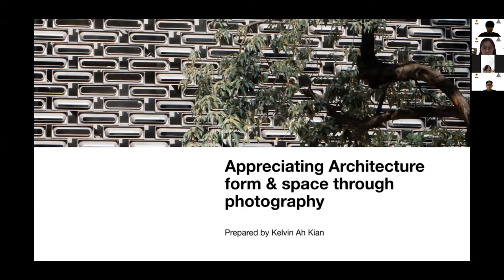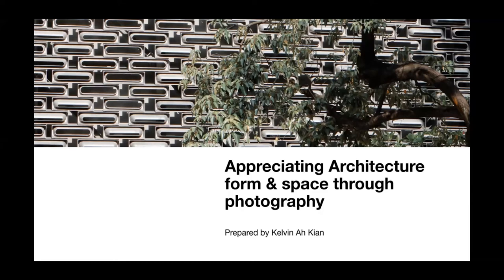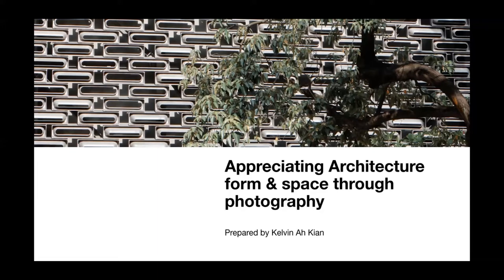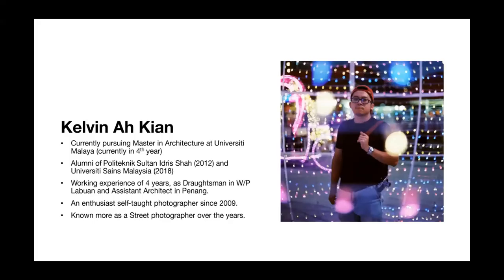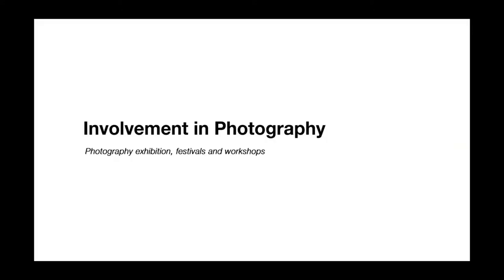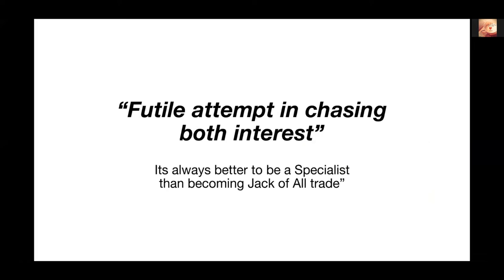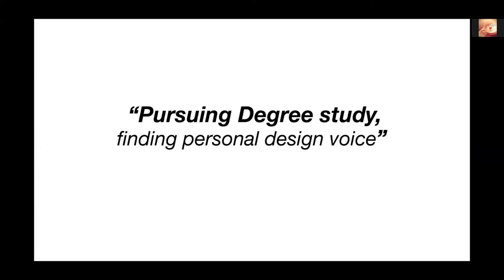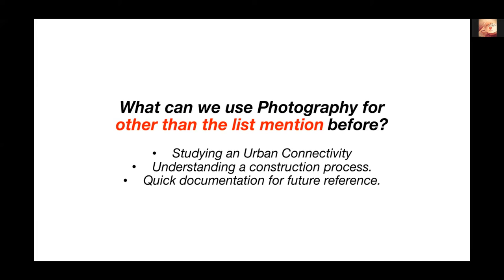Lecture #6: 𝐀𝐩𝐩𝐫𝐞𝐜𝐢𝐚𝐭𝐢𝐧𝐠 𝐀𝐫𝐜𝐡𝐢𝐭𝐞𝐜𝐭𝐮𝐫𝐞 𝐅𝐨𝐫𝐦 𝐚𝐧𝐝 𝐒𝐩𝐚𝐜𝐞 𝐭𝐡𝐫𝐨𝐮𝐠𝐡 𝐏𝐡𝐨𝐭𝐨𝐠𝐫𝐚𝐩𝐡𝐲 by 𝐊𝐞𝐥𝐯𝐢𝐧 𝐀𝐡 𝐊𝐢𝐚𝐧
Hello everyone! Hope everyone is doing fine. Malaysia Architecture Students Alliance (MASA) is here again with an event specially designed for students with PAM membership.

𝐌𝐀𝐋𝐀𝐘𝐒𝐈𝐀𝐍 𝐀𝐑𝐂𝐇𝐈𝐓𝐄𝐂𝐓𝐔𝐑𝐄 𝐄𝐃𝐔𝐂𝐀𝐓𝐈𝐎𝐍 𝐎𝐍𝐋𝐈𝐍𝐄 𝐋𝐄𝐂𝐓𝐔𝐑𝐄𝐒 𝐒𝐄𝐑𝐈𝐄𝐒 #6:

We proudly present to you, Mr Kelvin Ah Kian as our guest for the upcoming live sharing session, to have a talk on an intriguing topic via Zoom Video Communications. Mr Kelvin Ah Kian is a first-year student in University Malaya, studying for a master’s in architecture. He hails from Sabah and has a deep passion for Architecture and Photography.
As a self-taught photographer, he has been involved in many photography events.

Interested in knowing what happens when photography meets architecture? Join us and understand how digital media can appreciate existing architectural designs with our speaker in the talk – Appreciating Architecture Form and Space through Photography

All Malaysia Architecture students with PAM membership are encouraged and welcomed to join in with us!